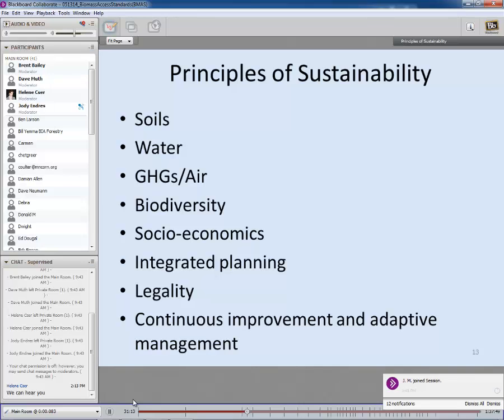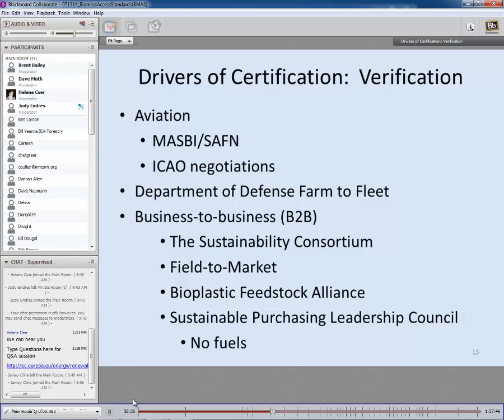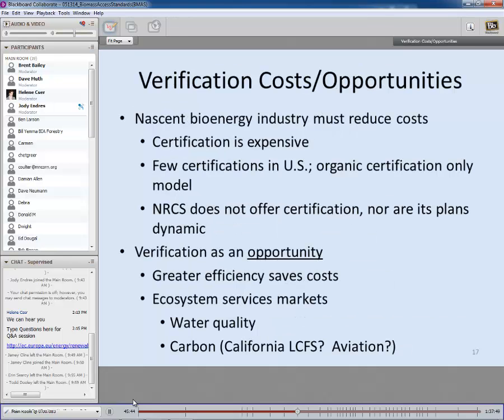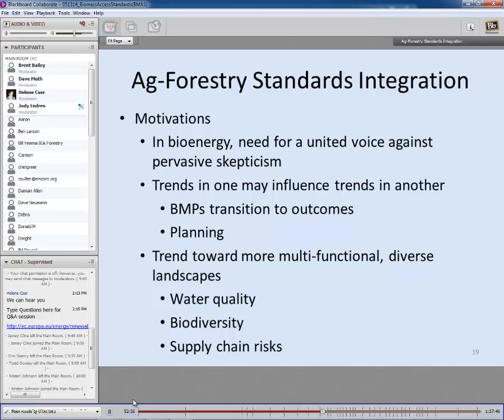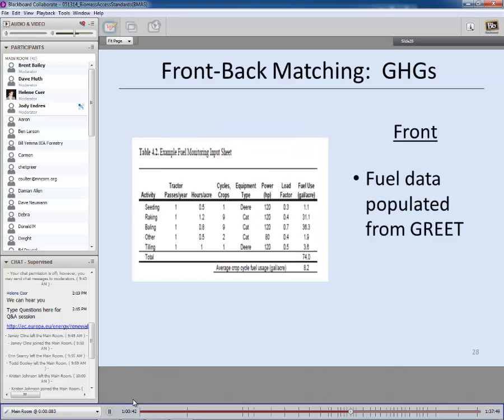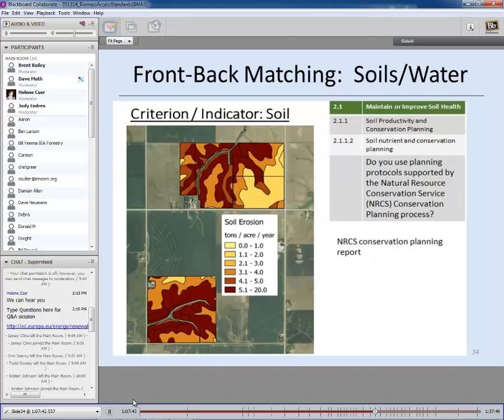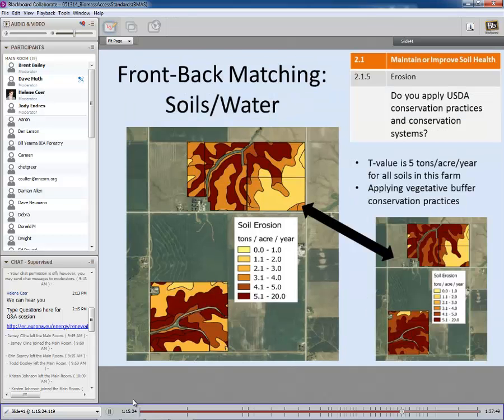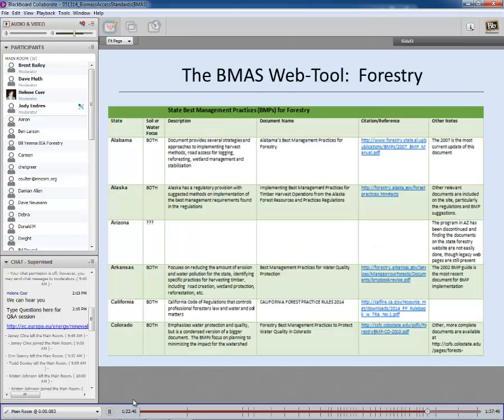Biomass Market Access Standards (BMAS)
Bio-based energies no longer automatically qualify toward renewable energy mandates. Instead, they must prove their environmental and social credentials through verification systems that demonstrate achievement beyond fossil energy baselines. Several private standards have emerged in recent years to assist the sector in meeting certification requirements in Europe and the United States. Standards represent a paradigm shift—for the first time, many producers must formally account for their environmental and social impacts. Assessments also can provide value to producers by identifying ways in which to increase operational efficiency.

Achieving certification poses many technical challenges to biomass producers and consumers. The Biomass Market Access Standards (BMAS) group brings together a diverse set of U.S. agricultural and forestry stakeholders from across industry, government, academia, and civil society organizations to not only develop standards, but the tools to credibly measure sustainability achievements. Complex agricultural and forest systems require these innovative solutions to overcome cost-prohibitive verification and ultimately provide value to the bioeconomy.

The webinar will introduce participants to BMAS’ producer and consumer standards and highlight some of the tools BMAS offers for their on-the-ground application in agricultural and short-rotation woody biomass contexts. We will highlight, too, considerations in integrating forestry standards into the BMAS standard.